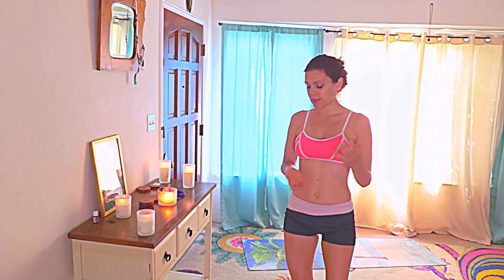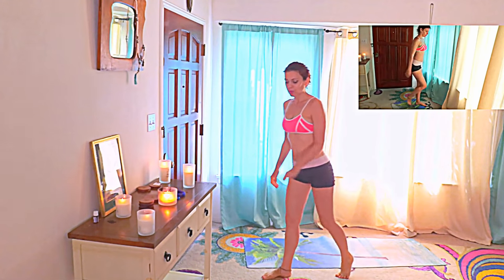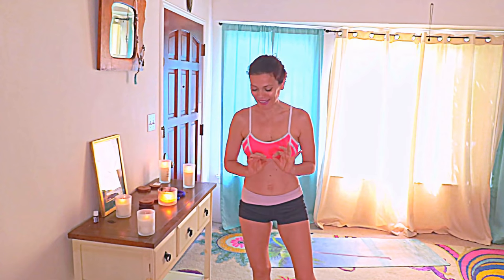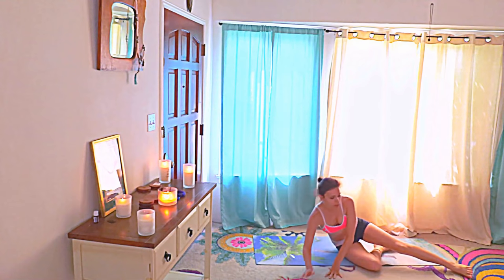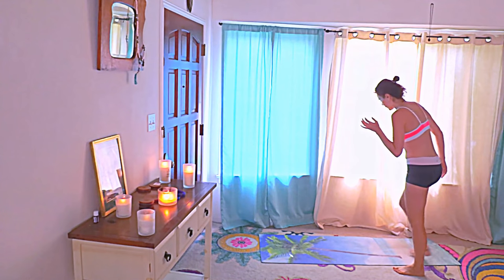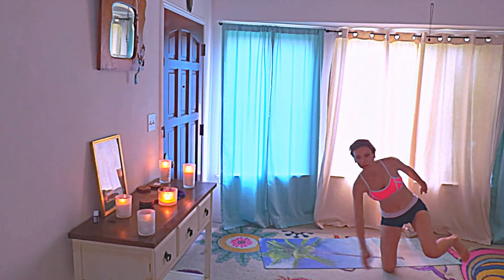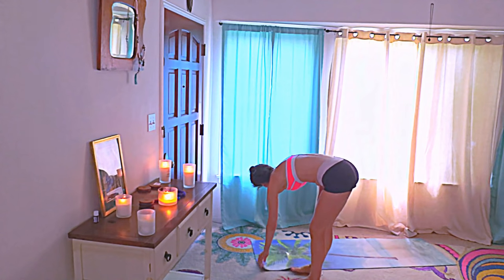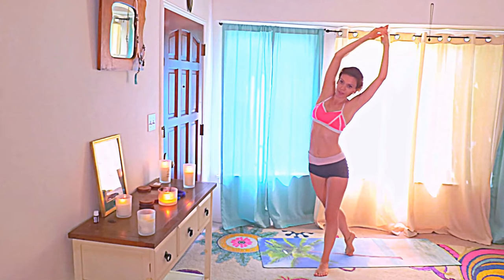Beginner HIIT Full Body Workout Strength & Cardio & Weight Loss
This workout is great for beginners who are looking to increase strength, cardiovascular capacity and endurance, increase metabolism and improve fat loss.
It is great for weight loss. Short workouts that ise intervals of intense work and intervals of rest have been proven effective for continuous weight loss throughout the day, building strength, fat loss and improving endurance.
Expect to work on building leg and glute strength with squats and lunge variations.
Glutes and quads burn with the lunge intervals.
Obliques with side crunches which are also great for building abdominal definition and strength. Waist trimmers!
Upper body strength with push-ups.
The workout is short and effective!
Have fun and repeat it a few times a week until you are ready to do one of my other HIIT sessions.

400+ Full length classes never seen on Youtube. Weekly new classes and schedules.

Love
Ali